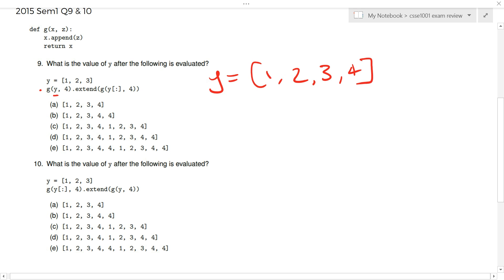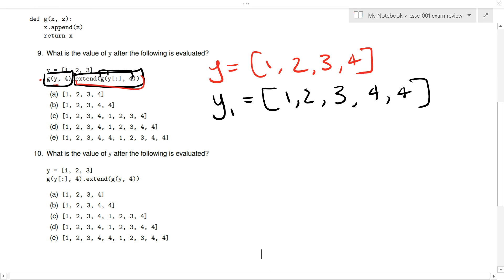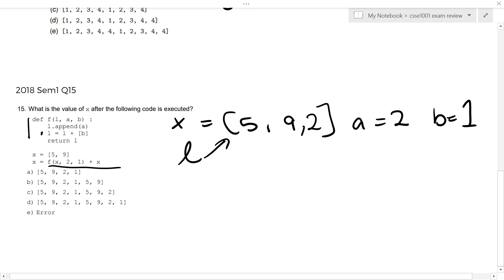Exam Q's: List Copying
Join Anna as she goes through common exam questions! This week we will cover list copying.

CSSE1001